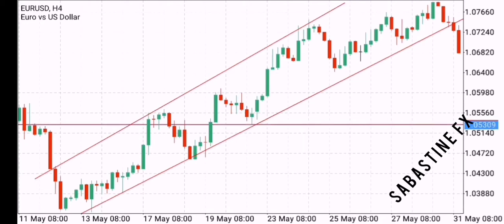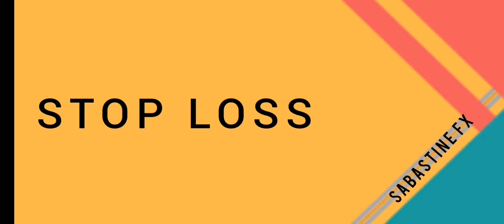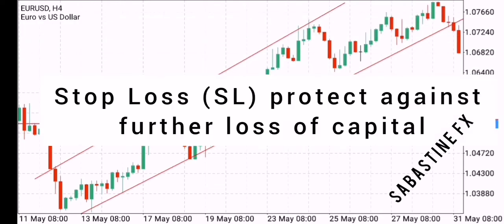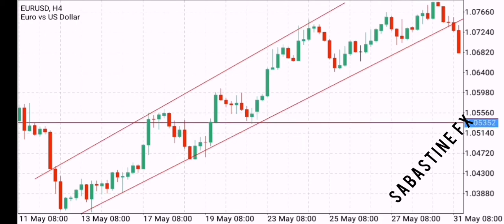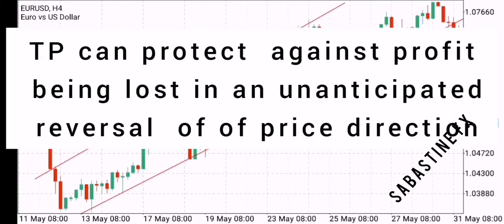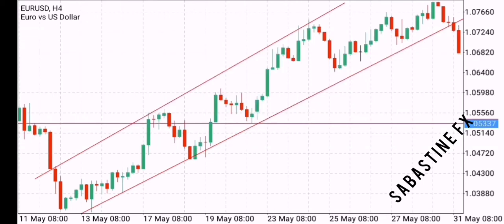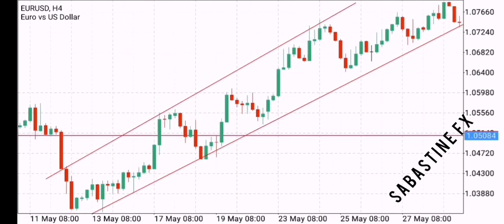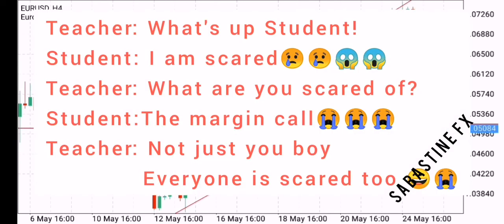How to get Started Trading Forex 💷💷💴💶🔥🔥 (Base, Quote,Bid, Ask & Spread) Forex Terminologies - Part 3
This is the Part 3 of the Forex Terminologies.